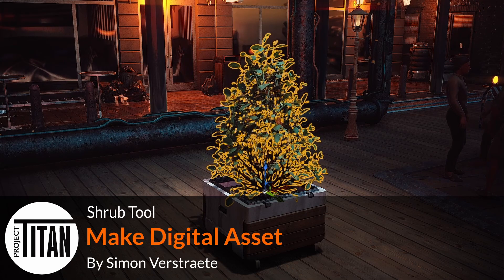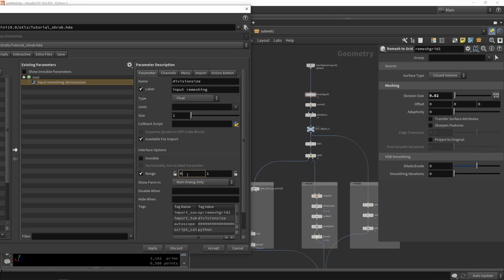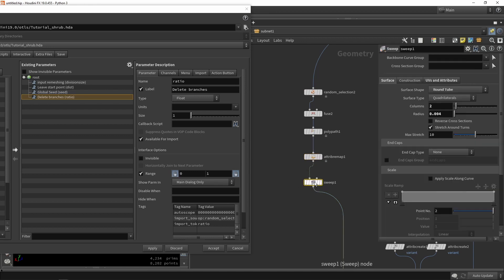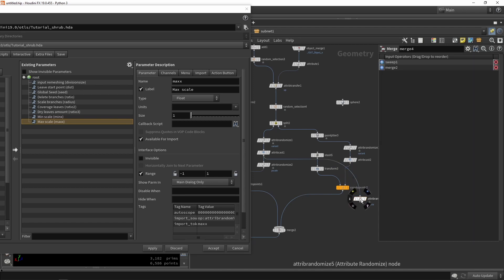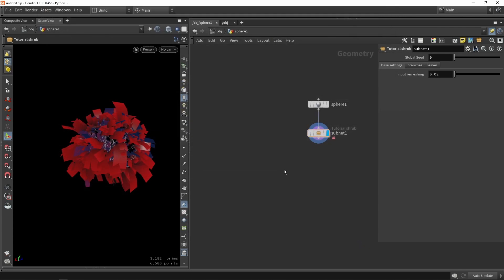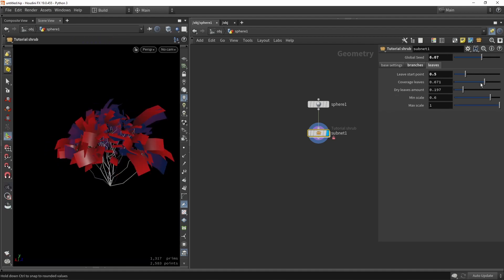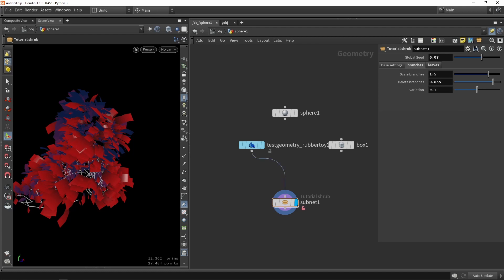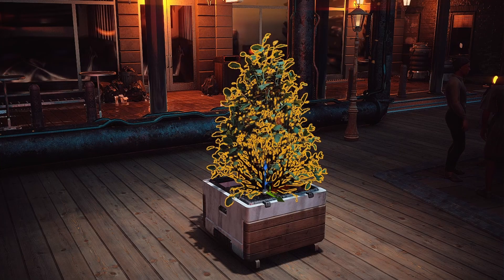Project Titan Shrub Tool | Part 3 | Make Digital Asset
Learn how to make a digital asset for the system. With all the logic of the tool in place, it is now time to collapse it into one node/tool. When making digital assets you will also learn to create custom parameters, so you can create a good and structured interface for artists.